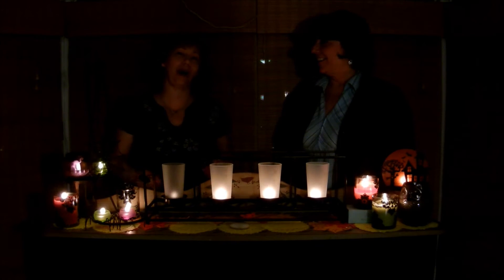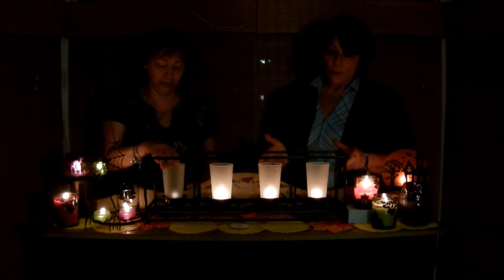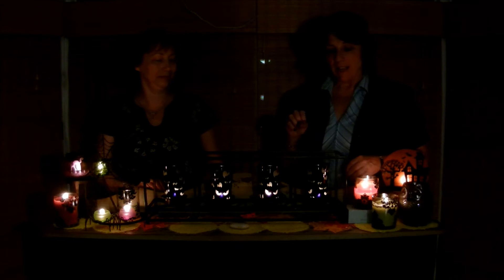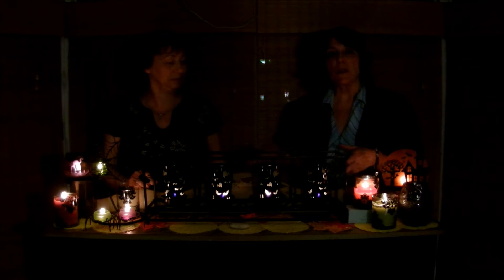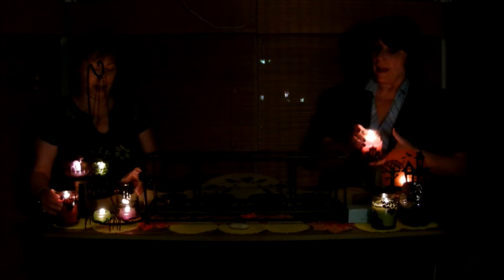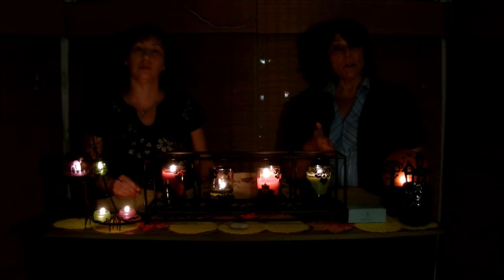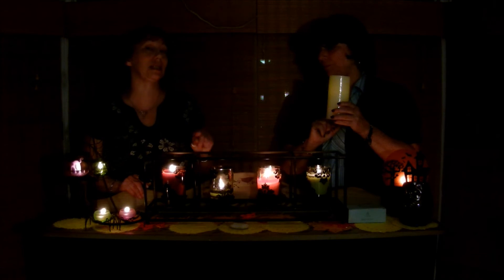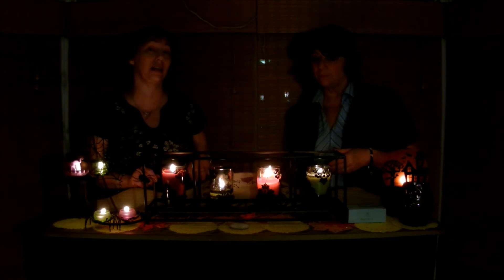Virtual PartyLite Show Fall 2013